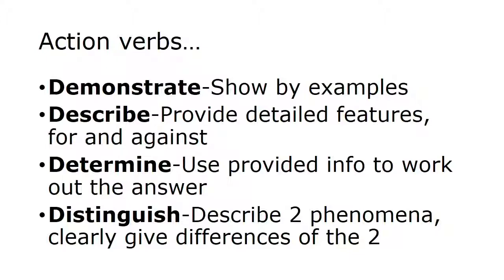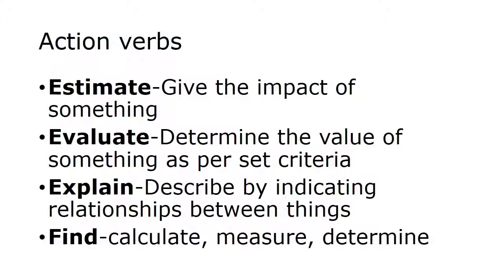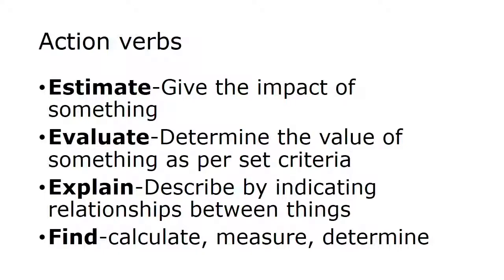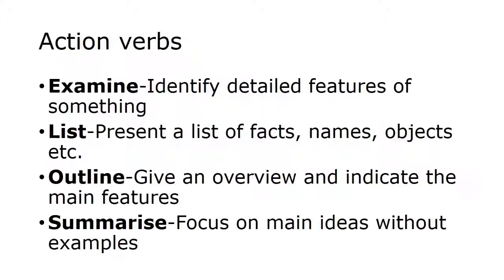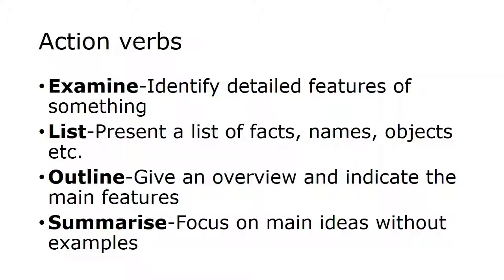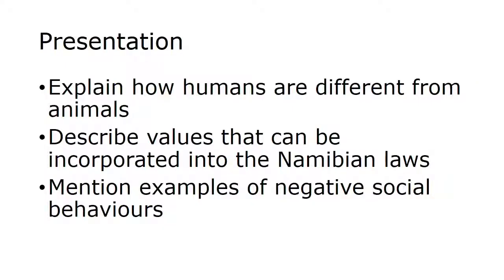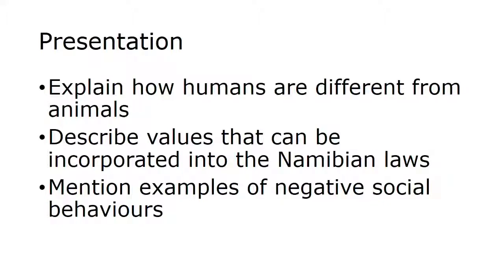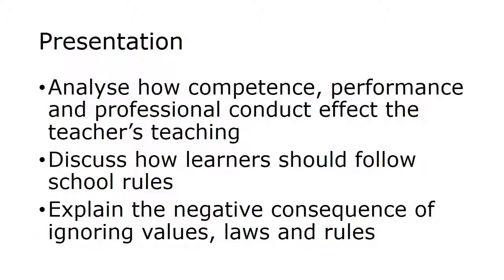IOL CC EB LOLS11